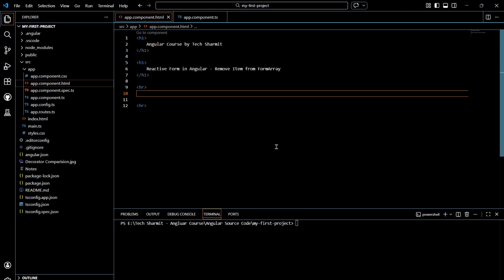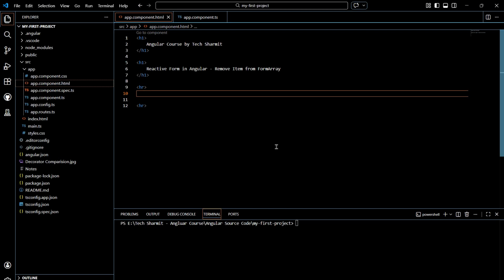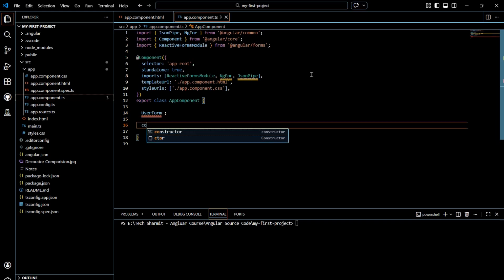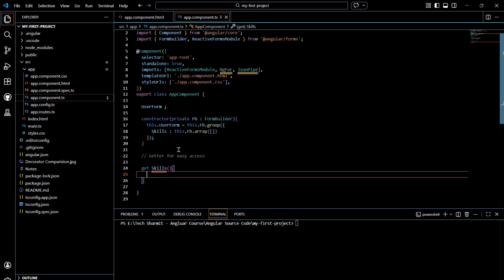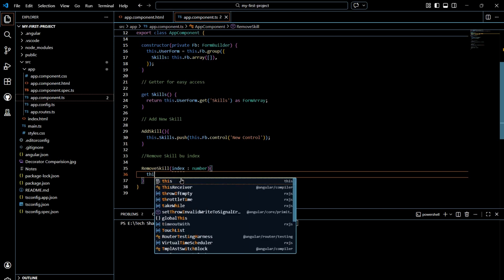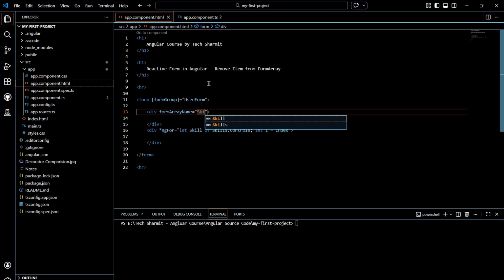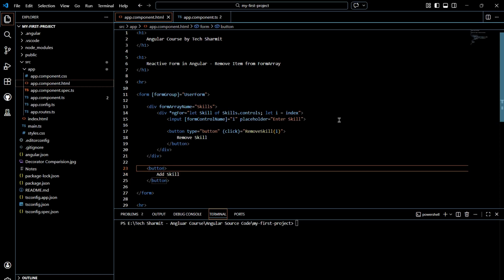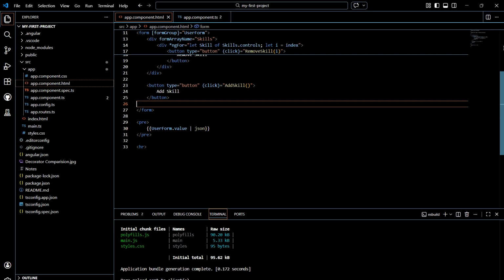Angular Reactive Forms Tutorial in English: Remove Item from FormArray (removeAt Method) (Ep-325)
Learn Angular Reactive Forms in English with this practical session on Removing Items from FormArray using removeAt().

In this tutorial, you will build a dynamic skills form and understand how to remove specific controls using index-based removal.

This is a very common real-world requirement in Angular applications where users can dynamically add or remove multiple fields.

🔵 What you will learn:

(1) How to remove an item from FormArray
(2) How removeAt(index) works
(3) Managing dynamic input fields efficiently
(4) Using getter for clean code
(5) Handling dynamic form updates

🔵 Topics covered:

(1) Creating FormArray with FormBuilder
(2) Adding controls using push()
(3) Removing controls using removeAt()
(4) Index-based dynamic form handling
(5) Viewing form value using JSON pipe

This video is perfect for:

(3) Developers preparing for interviews
(4) Anyone who wants to master dynamic reactive forms

| angular formarray removeat | angular remove item from formarray | angular dynamic form remove example | angular reactive forms formarray |

Tech Sharmit, angular formarray removeat, angular remove item from formarray, angular dynamic form remove example, angular reactive forms formarray, angular advanced reactive forms, angular forms tutorial, angular interview questions forms